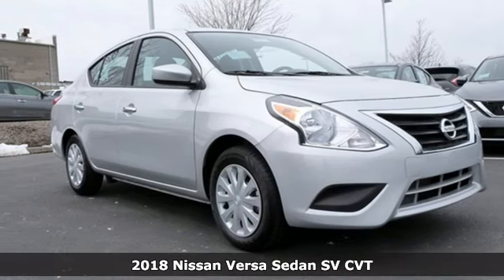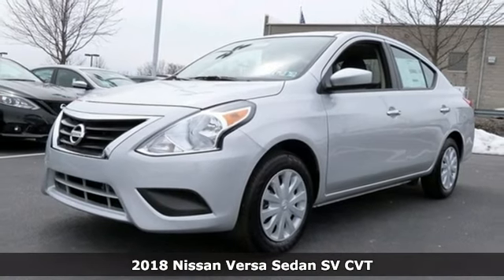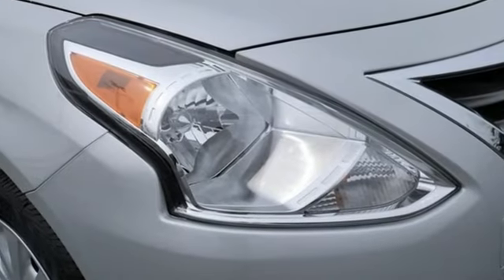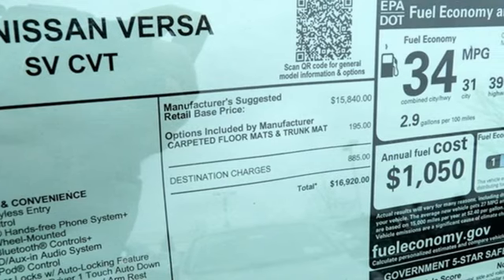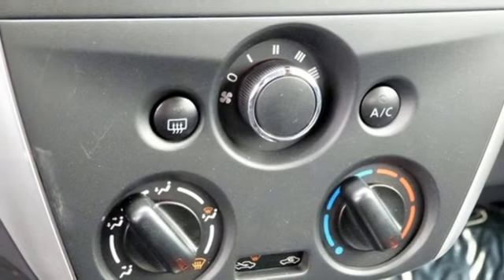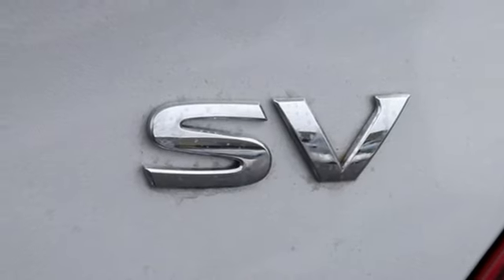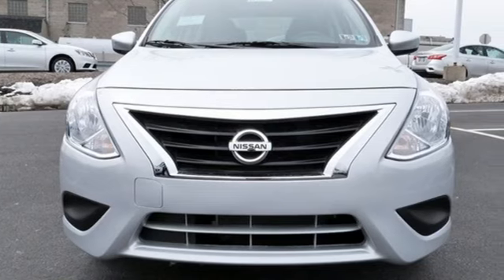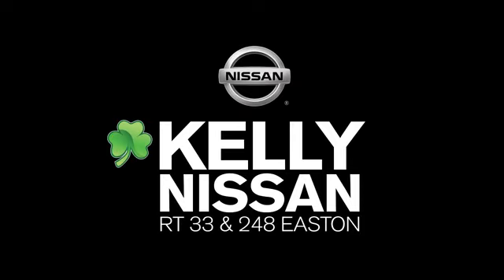New 2018 Nissan Versa Easton PA Nazareth, PA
Year: 2018
Make: Nissan
Model: Versa
Trim: 1.6 SV
Engine: 1.6L 4-Cylinder
Transmission: CVT
Color: Silver
Interior: Charcoal
Stock #: N81002
VIN: 3N1CN7AP3JK427818

Address:
3830 Easton-Nazareth Highwa